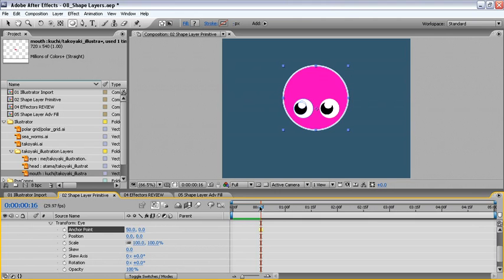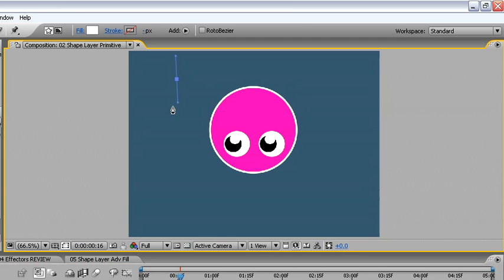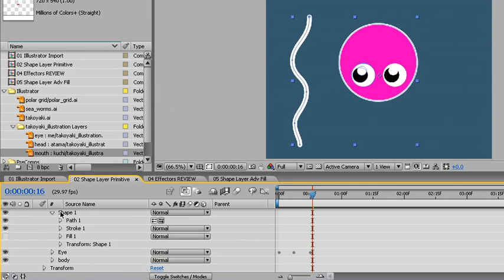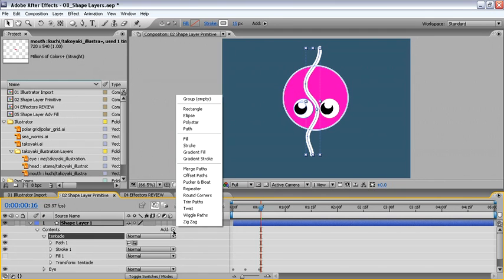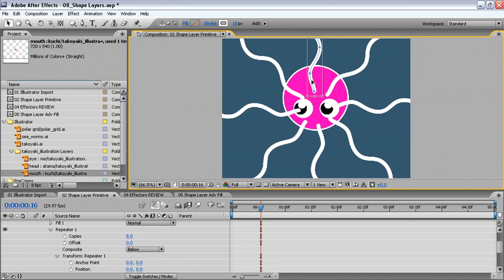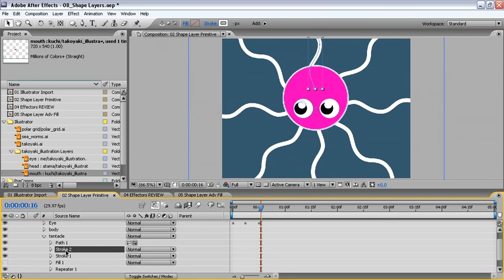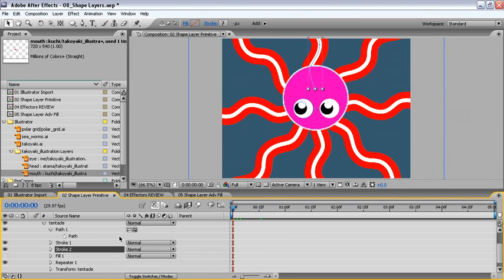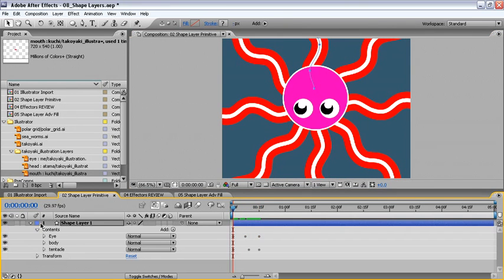08 After Effect Advance Tutorial CS3 Adobe (6/10)